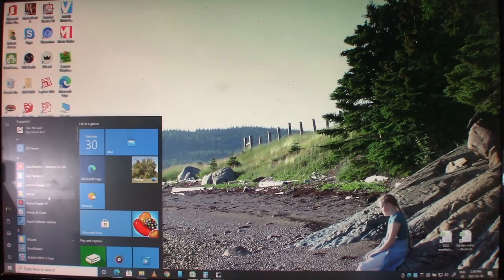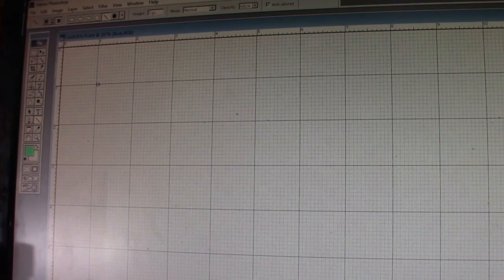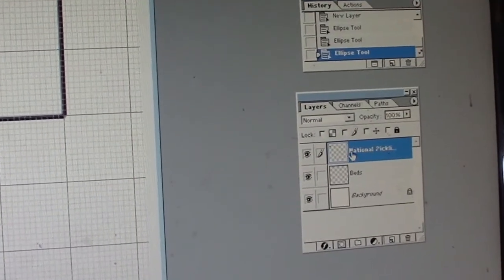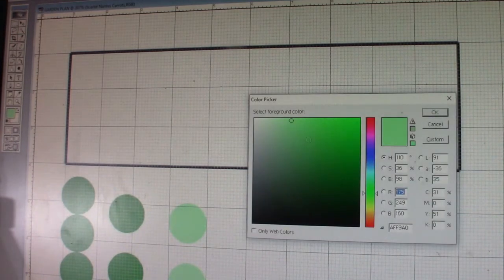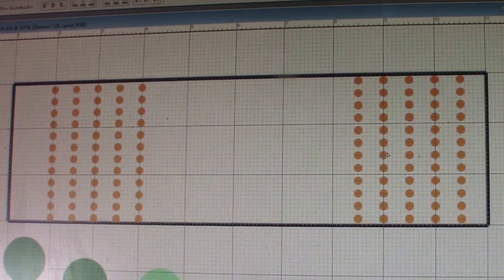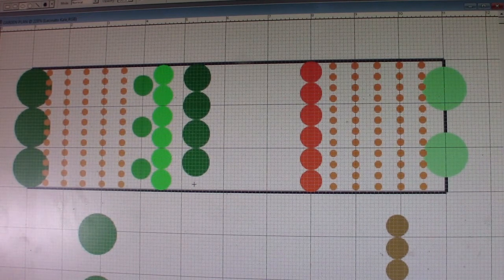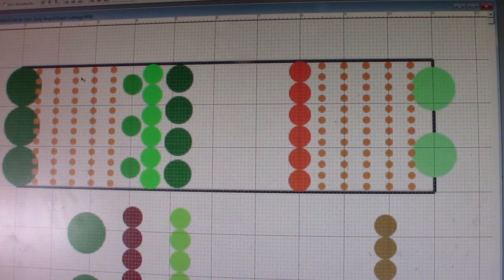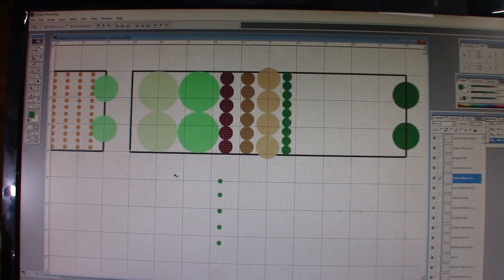Shedwars21: Planning the garden beds.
This year I will have to add to the Shed Wars garden. So with my list of 23 seed varieties, I use Photoshop to make a planting diagram.